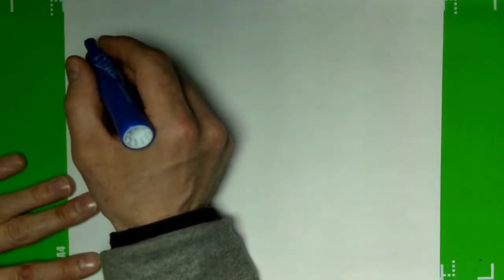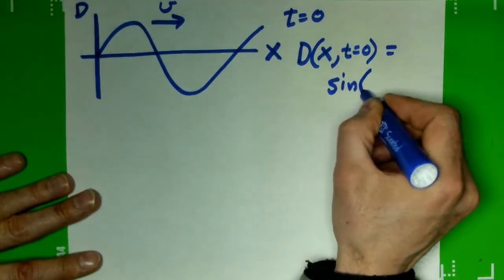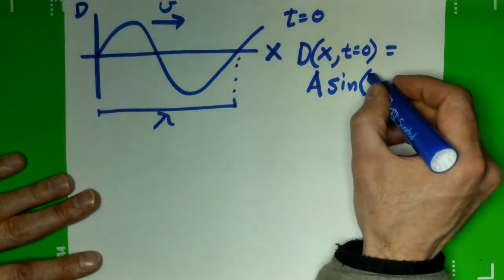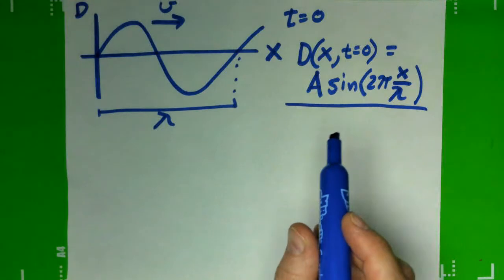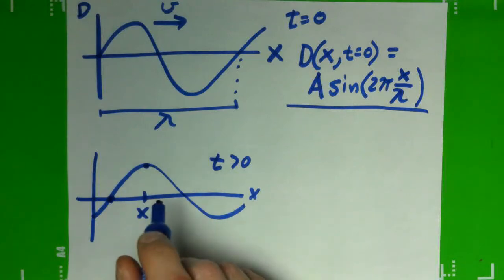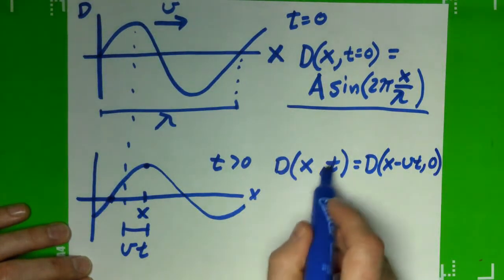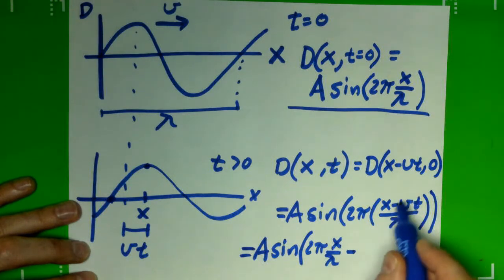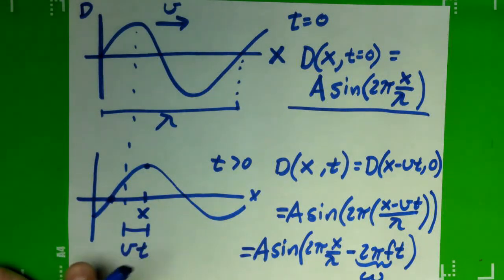Wav2.1 Displacement Equation Derivation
Waves_Displacement Equation Derivation